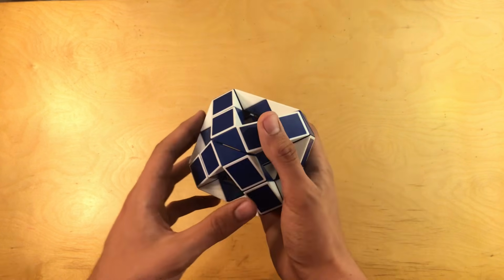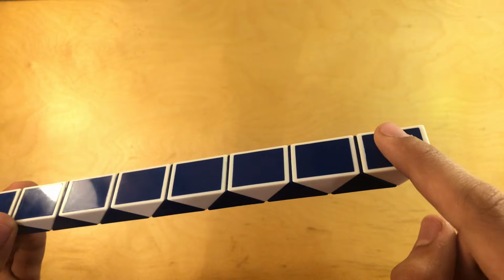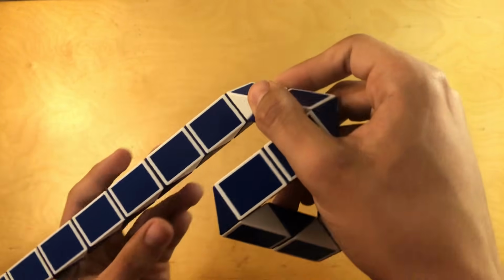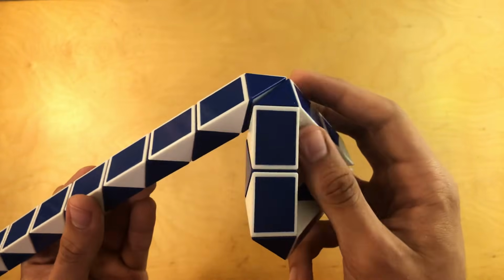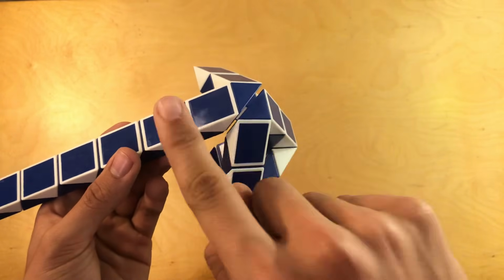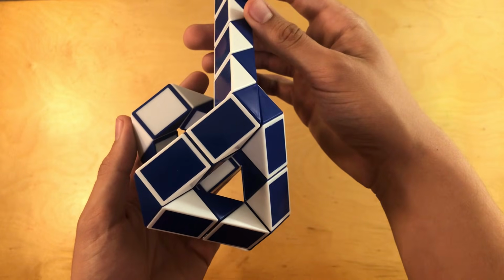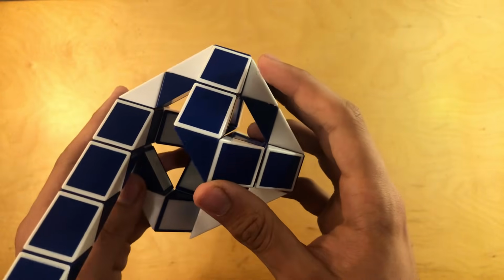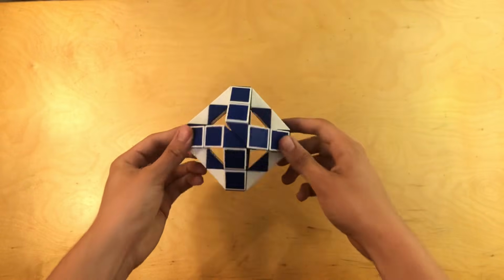How To Solve Smiggle Python Snake Puzzle or Rubik's Twist 48 Piece Tutorial (SLOW)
In this slow and simple tutorial video, I jump right into showing you how to make your smiggle python snake puzzle or Rubik's twist into a ball. The ball / tetrahedron shape seems to be very complex but with a little practice you will be able to solve it!